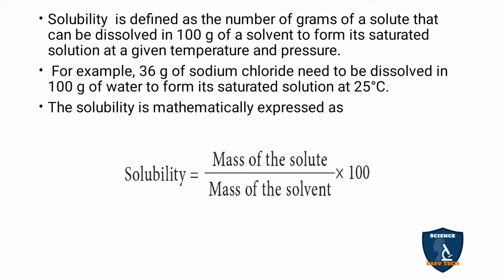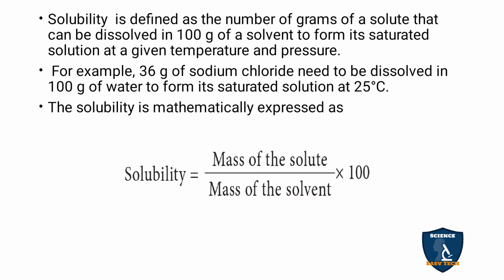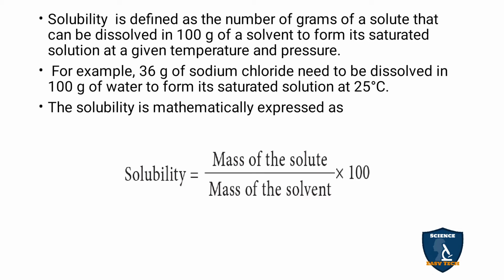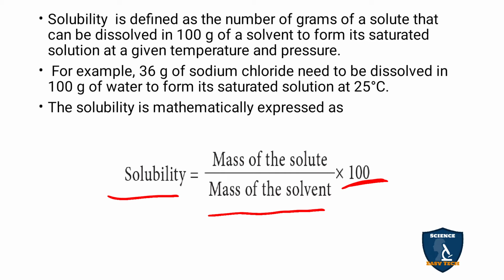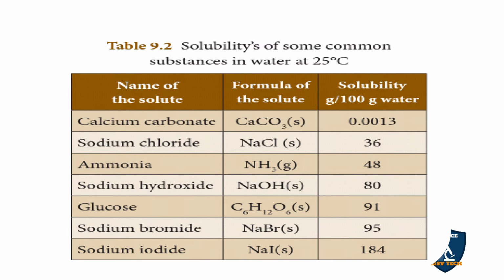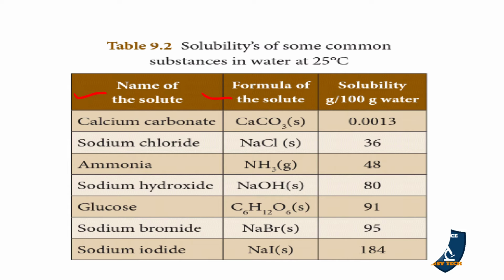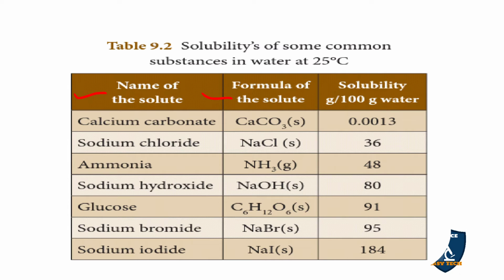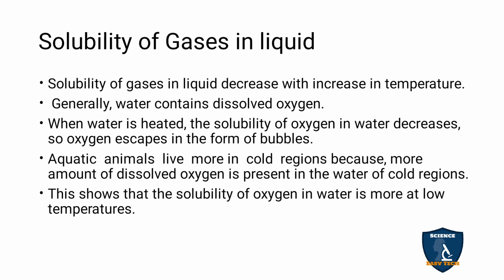Solubility I Solutions | Chemistry I Class 10 | TNSCERT/CBSE | Science Easy Tech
Solubility | Solutions | 10 Class | Science - Chemistry
 Subject: Science - Chemistry
Class: 10
Unit: 9
Chapter 9: Solutions
Syllabus: CBSE / TNSCERT
Topic : Solubility
Solubility
Factors  affecting  solubility
(i) Nature of the solute and solvent
(ii) Effect of Temperature
Solubility of Solids in Liquid:
Solubility of Gases in liquid
(iii) Effect of Pressure